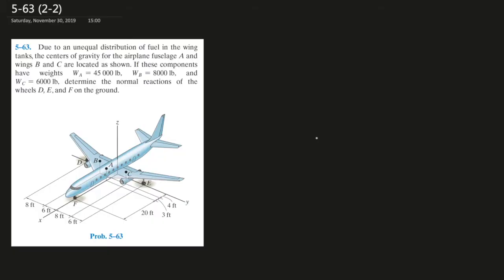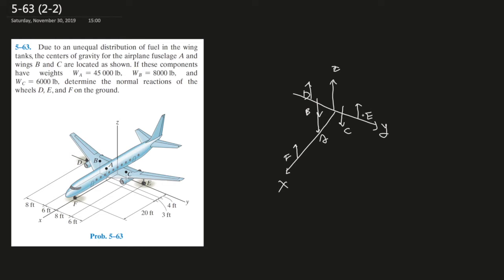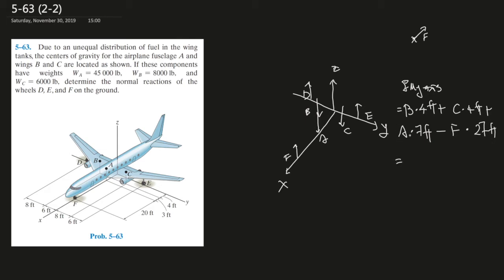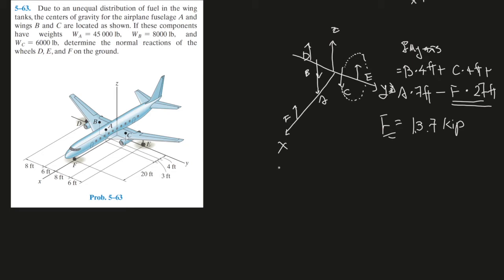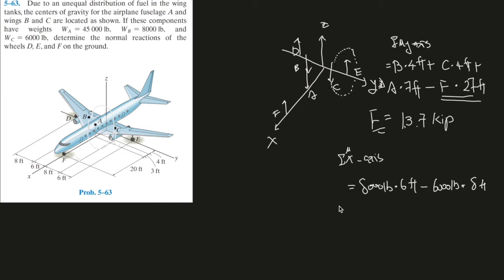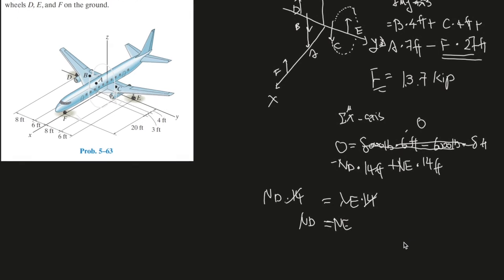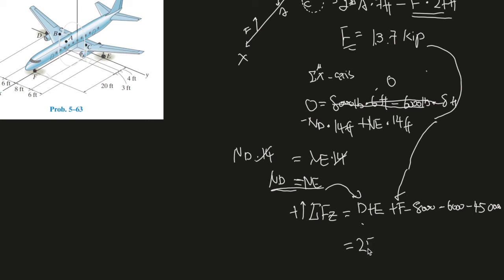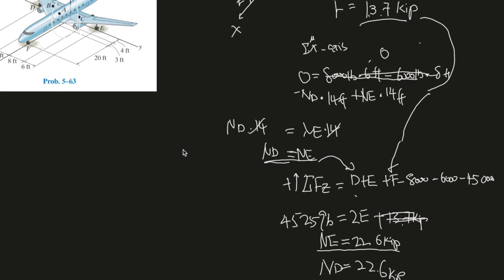5-63 Calculating the normal forces at 3 wheels of an airplane in an equilibrium condition.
Due to an unequal distribution of fuel in the wing
 tanks, the centers of gravity for the airplane fuselage A and
 wings B and C are located as shown. If these components
have weights WA = 45 000 lb, WB = 8000 lb, and
 WC = 6000 lb, determine the normal reactions of the
 wheels D, E, and F on the ground.

Book: Engineering Mechanics Statics 14th Edition
Author: Russell.C. Hibbeler
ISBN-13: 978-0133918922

1. Specific problems that you would like me to make a video on
2. Further support on a specific question
3. Personal Tutor (online)
4. The PDF version of this book and the answer keys. I do indeed have them. However, don't just copy the answers down